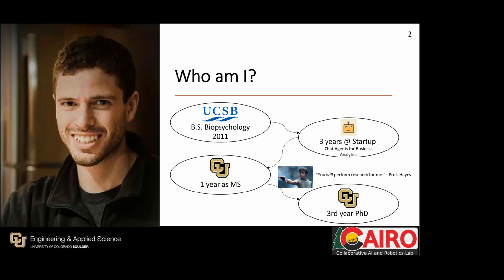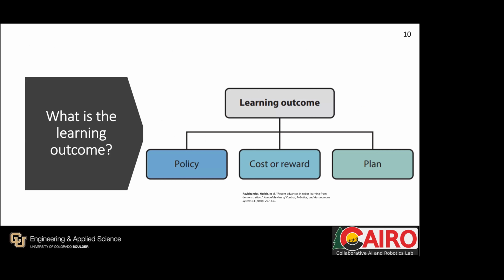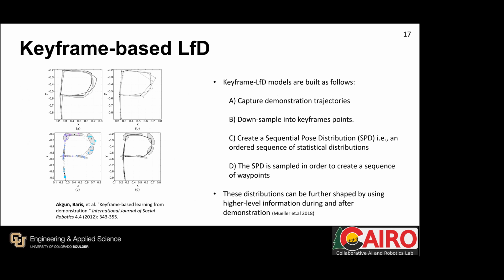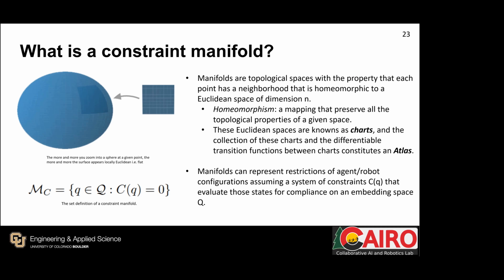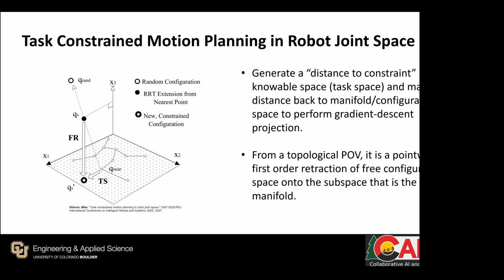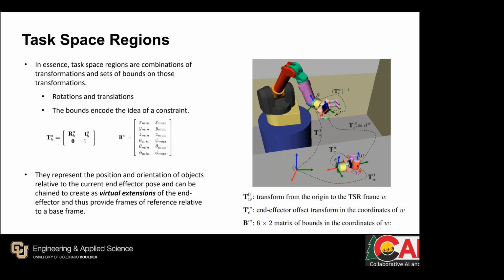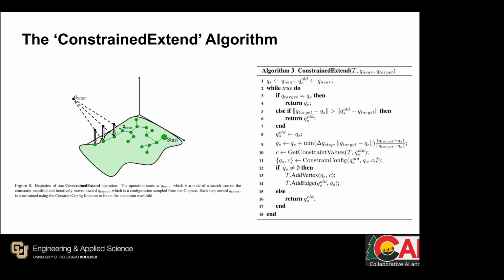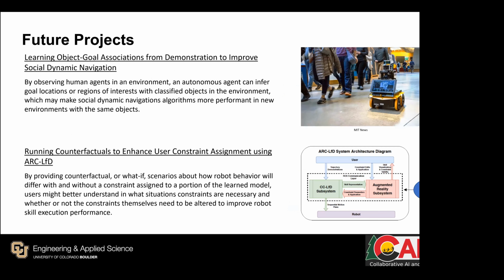Incorporating Constraints into Learning from Demonstration and Motion Planning -- Carl Mueller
Carl Mueller, a PhD student in the Collaborative AI and Robotics (CAIRO) Lab at the University of Colorado Boulder, presents an overview of recent learning from demonstration research and constrained motion planning literature for part of his area exam.